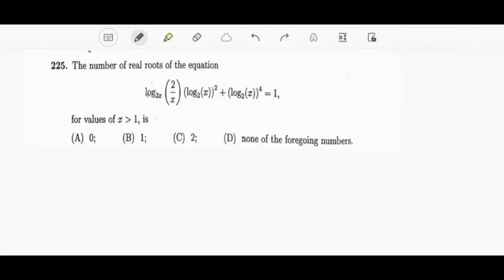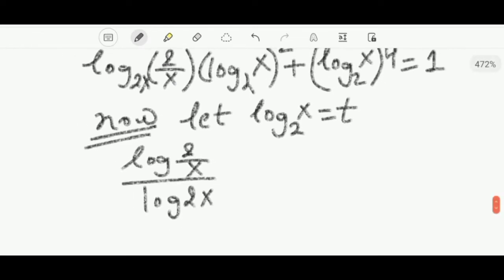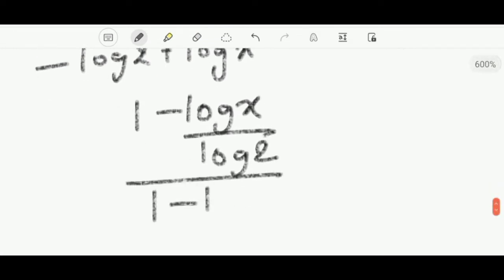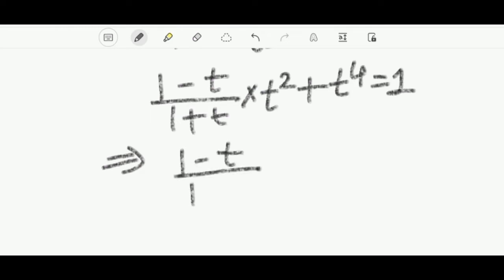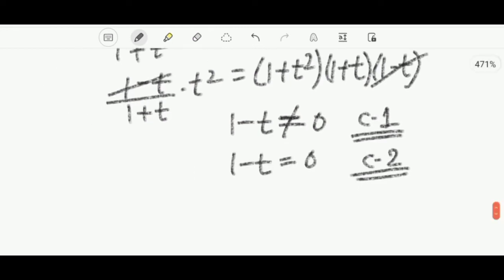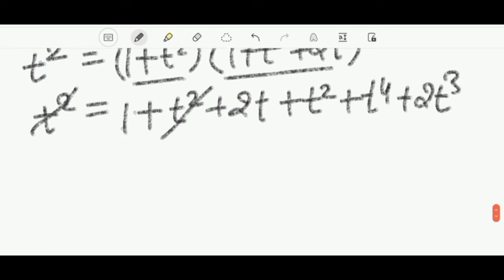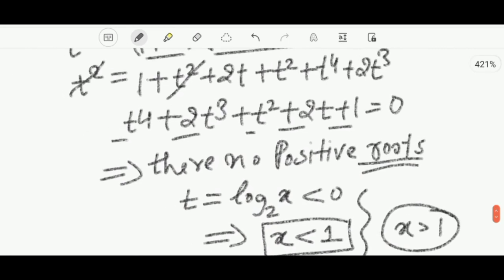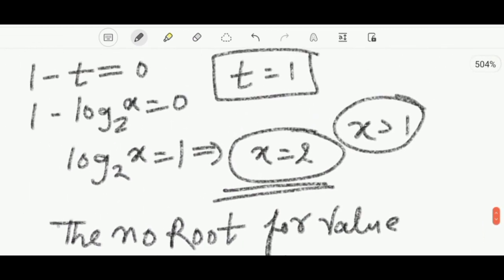Test of mathematics 10+2level |algebraic manipulation for olympiad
this is anice theory of equation problem from book test of mathematics 10+2 level. hope you got the way of solving this.